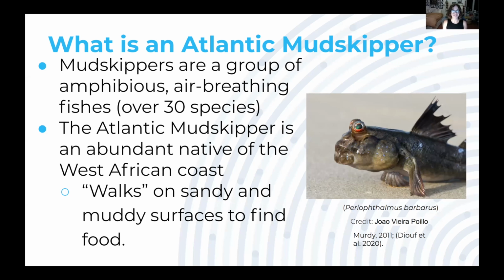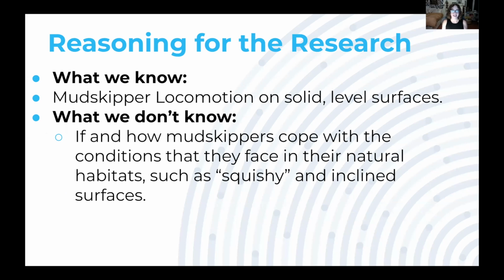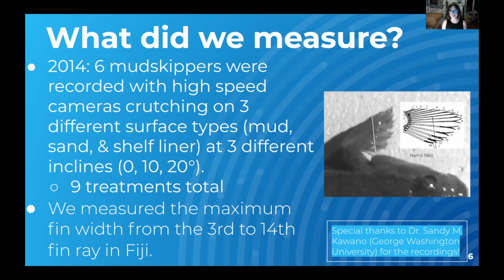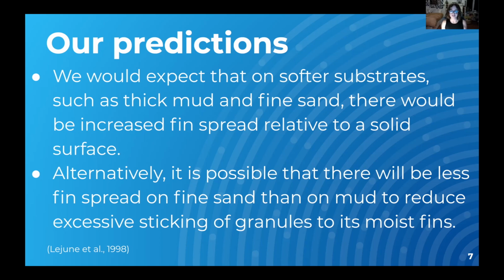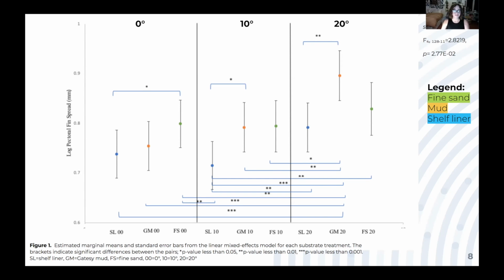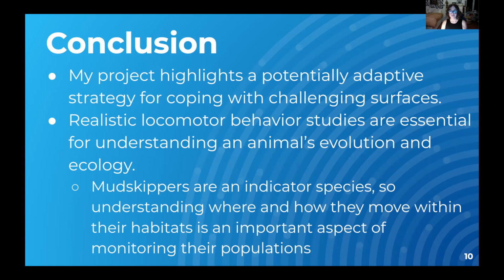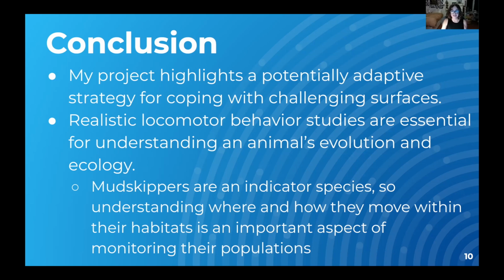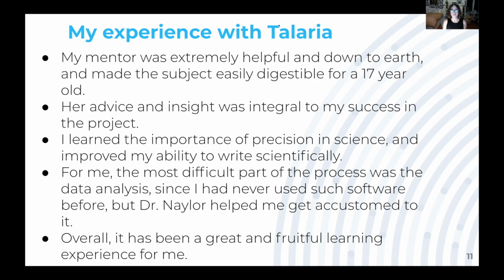Maia Berthier: Locomotor Behavior of the Atlantic Mudskipper on Challenging Surfaces (TSI)